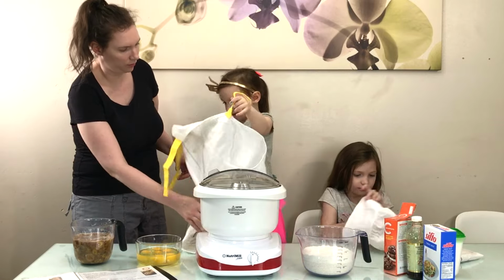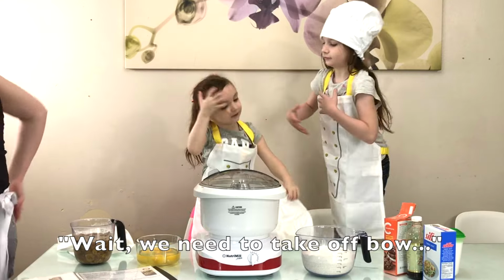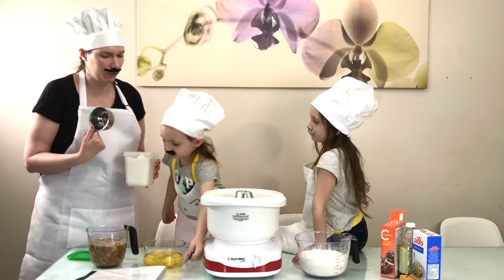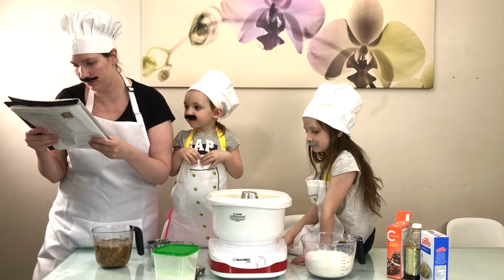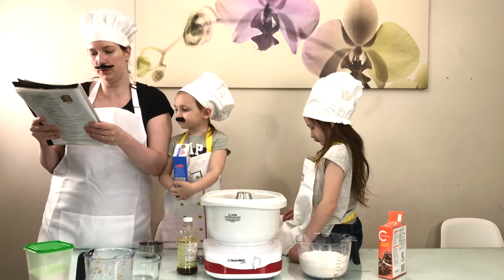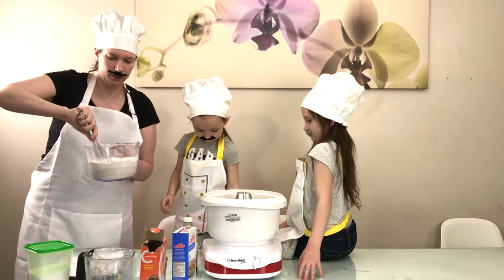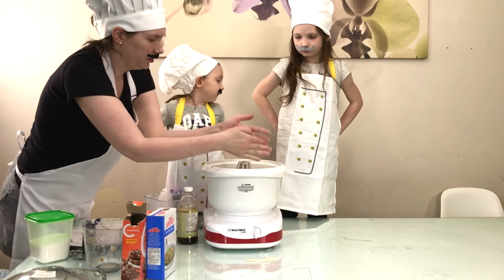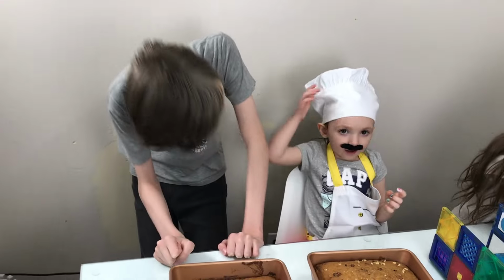THE BEST BANANA BREAD is ACTUALLY a MUFFIN RECIPE!! Rosalie - Mom of 8 Kids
INGREDIENTS:

1/2 cup unsalted butter, (8 Tbsp), softened
2/3 cup granulated sugar
2 large eggs, room temp, lightly beaten
3 bananas, very ripe, coarsely mashed with a fork
1 tsp vanilla extract
1 1/2 cups all-purpose flour, measured correctly
1 tsp baking soda
1/2 tsp salt
1 cup semisweet chocolate chips, divided

INSTRUCTIONS:

1. Preheat oven to 350˚ F and line a 12-count muffin tin with paper liners.

2. In a mixing bowl, cream together 8 Tbsp softened butter with 2/3 cup sugar. Add 2 lightly beaten eggs.

3. Add 3 mashed bananas and 1 tsp vanilla extract and mix until blended.

4. In a separate bowl, whisk together dry ingredients: 1 1/2 cups flour, 1 tsp baking soda and 1/2 tsp salt. Mix the dry ingredients into wet ingredients until incorporated.

5. Fold in 3/4 cup chocolate chips. Divide batter evenly into your 12-count muffin tin and sprinkle the remaining 1/4 cup chocolate chips evenly over the tops. Bake at 350˚F on the center rack for 25-30 minutes or until the top is golden and a toothpick inserted into the center comes out clean. Cool in the pan for 5 minutes then transfer to a baking rack to cool to room temperature.

Servings: 12 muffins

***My husband of 20 years and biological father of our 8 children unexpectedly passed away (on July 16, 2023). Adjusting to the sudden trauma and shock has been the hardest thing we have had to go through in our entire lives! Our 8 children spent their whole lives having their father by their side at home, guiding them. Now this grave loss has caused a ripple affect not only in our daily lives but emotionally, as well as a great looming uncertainty.

THANK YOU to all the kind people who have encouraged and supported us throughout this journey.  It has made a monumental positive impact on our lives and I thank you so very much!!

WELLAND RPO ROSE CITY, ON
L3B 6G9
Canada